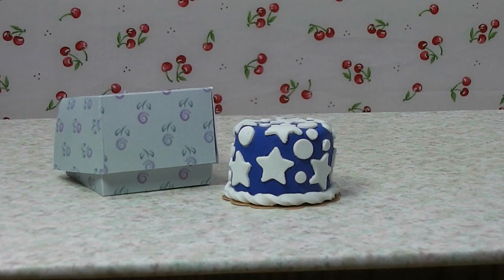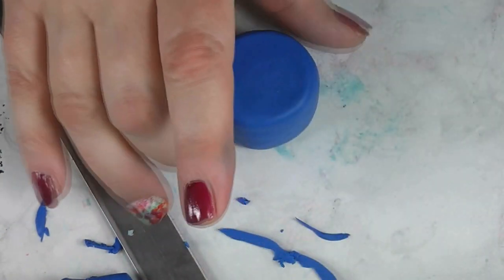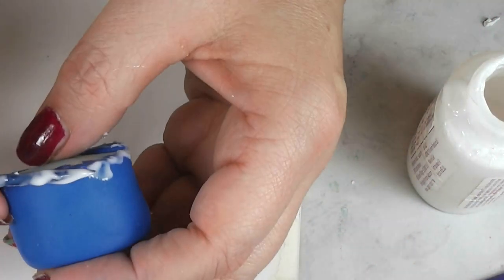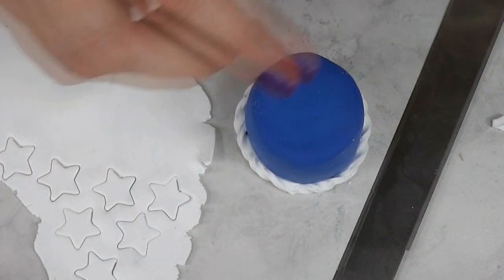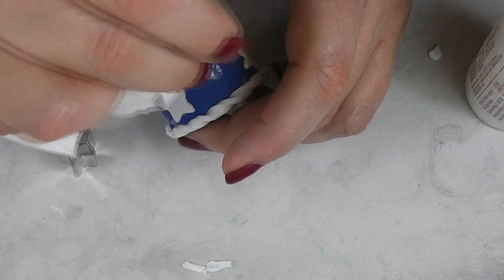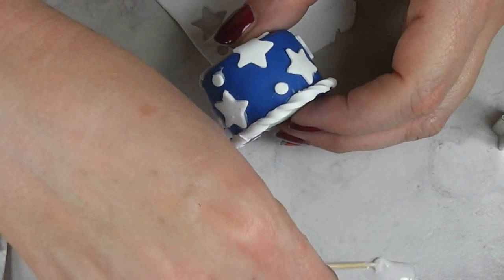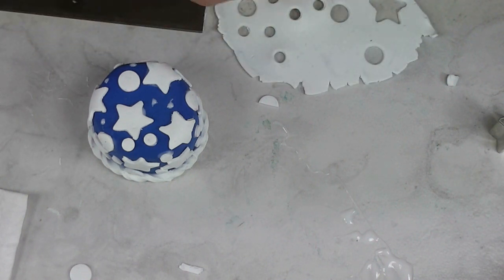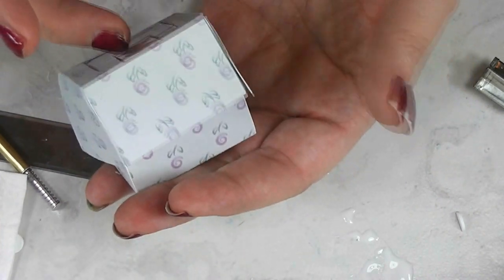Doll Size Cake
Join me this week as I show you the first cake made with one of the cake blanks I showed you how to make last week (here's a link to that video

This cake will fit the smallest of the cake boxes Print Minis set that showed you a couple of weeks ago.

ISRC: US-UAN-11-00843